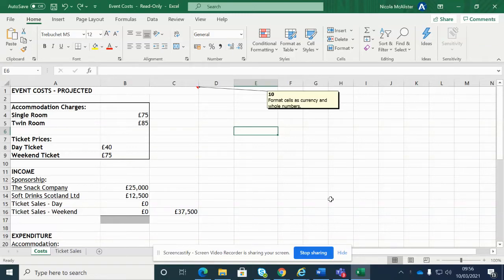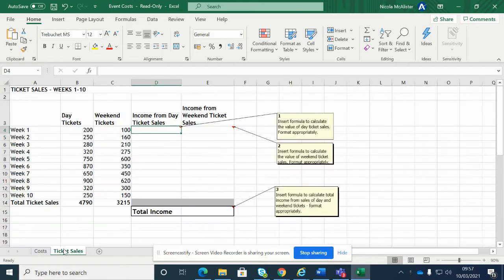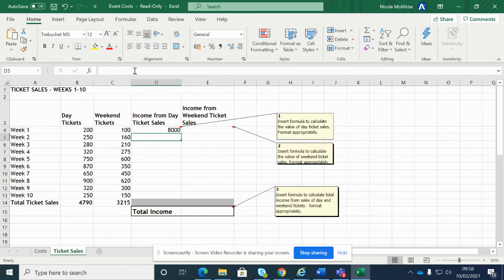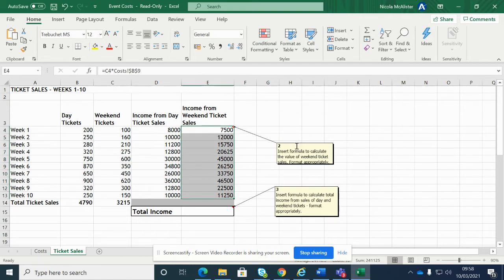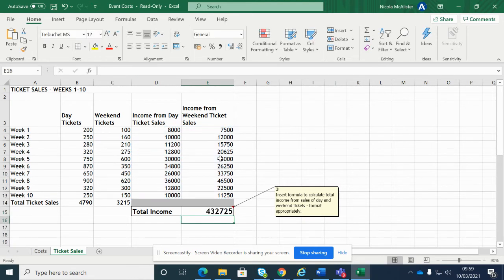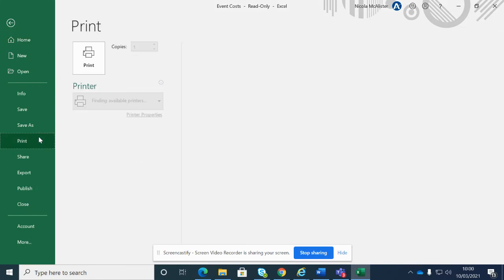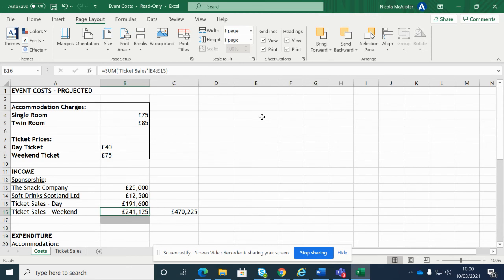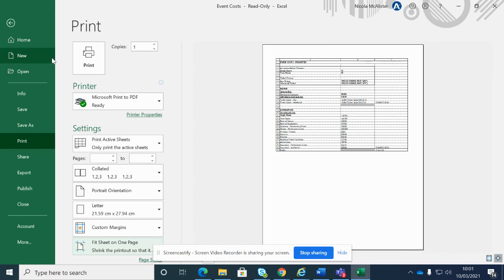Sounds on the Shore Task 5A/B spreadsheet Part 3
N5 Admin Assignment